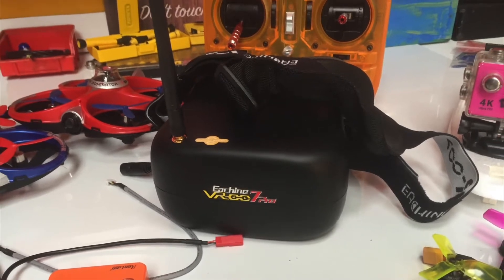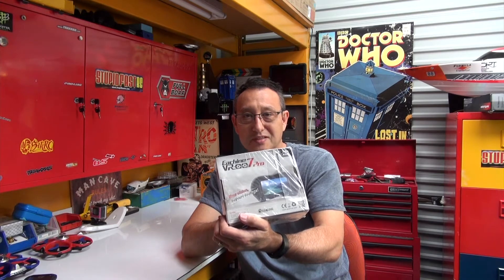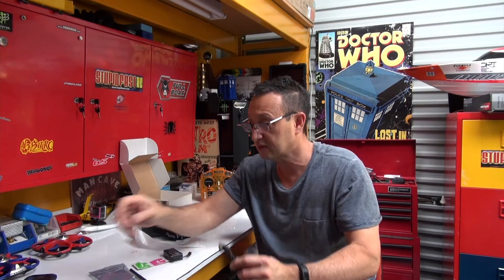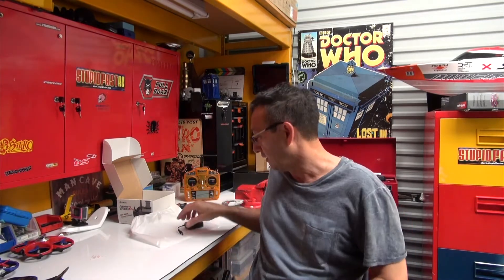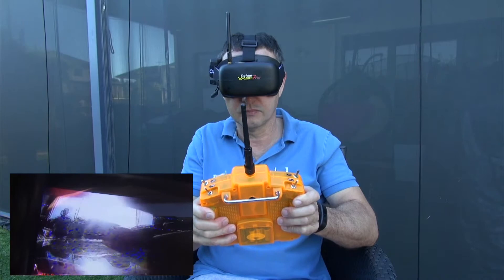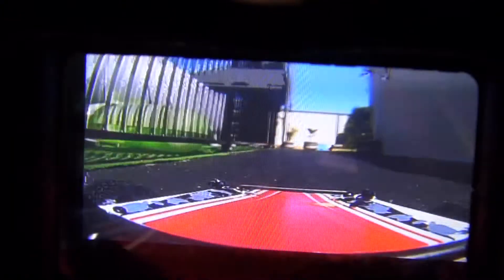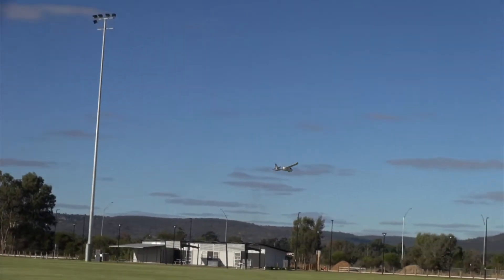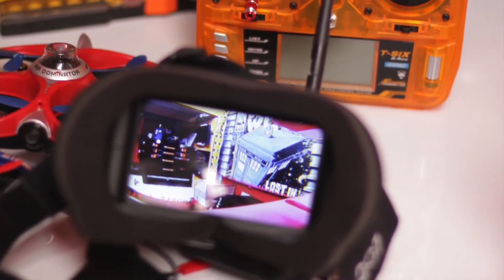Eachine VR-007 Pro 5.8G 40CH FPV Goggles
Today we look at the “Customised VR-007 Pro VR007 5.8G 40CH FPV Goggles 4.3 Inch Video Headset With 3.7V 1600mAh Battery.”

Specifications :
Dimension(mm): 151x177x103
Weight: 217g(battery not included)
Battery Weight: 24g
Screen Size: 4.3 inch
Screen Resolution: 480x272
Frequency Channel: built-in 40CH 5.8GHz A/V Automatic search receiver
Antenna: 5.8G 3dB, RP-SMA
Power Supply: 3.7V-4.2V
Battery: 1600mah 3.7V (1S smart lipo battery, with power display function, supports USB 5V charging)
Current Consumption: 350-450mA
Language Choice: multilingual can be chosen in osd menu(English, French, Italian and so on).

Features:
Upgraded receiver, with Power Indicator and Frequency Display.
Built-in 40CH 5.8GHz A/V Automatic search receiver.
Customized Eyeglass, myopia below 400° needn't wear glasses.
Small size, light weight.
Designed according to ergonomic.
The settled three-point fillet can reduce the pressure of long-time wear to the head.
High softness, ventilate and environmental sponge fit the contours of the face, more comfortable, less ambient light.
Standard 1600mAH 3.7V (1S) Lipo battery, with power display function, supports USB 5V charging, long life.

Package Includes:
1 x Eachine VR-007 Pro Goggles
1 x 3.7V 1600mAh Battery
1 x RP-SMA Antenna
1 x USB Charging Cable
2 x Alcohol Cloth
1 x Manual